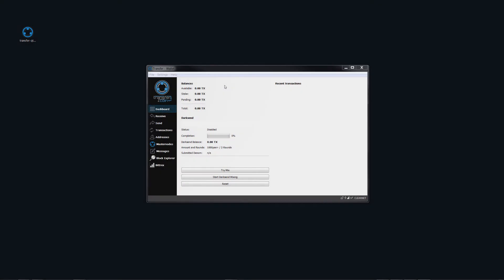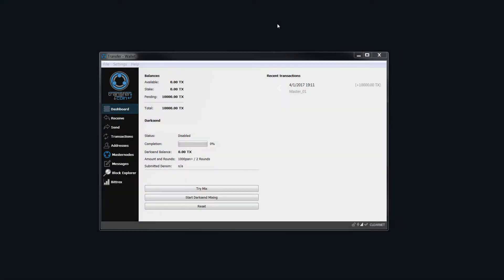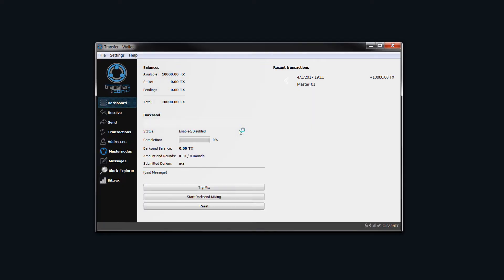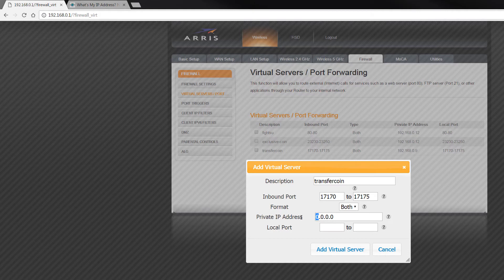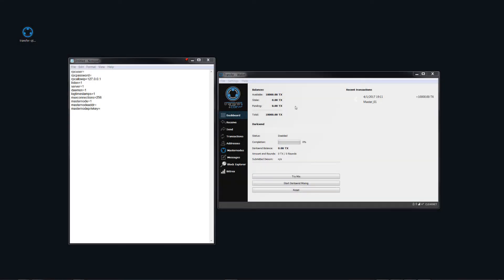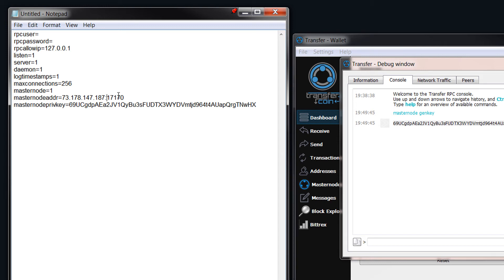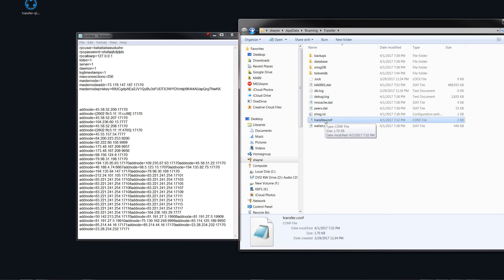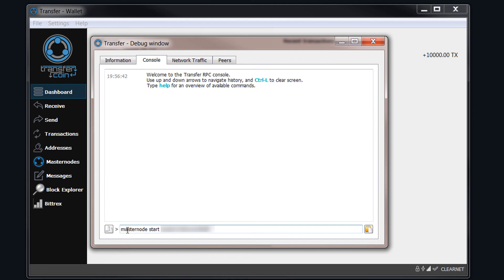Masternode : How to install a Transfercoin (TX) Masternode on windows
This video will show you how to install a Transfercoin Masternode on your windows computer.

1. Install wallet (video to come )

2. Create a new address

3. Send exactly 10000 Transfer coins from where you purchased to the address.

4. Encrypt wallet.

5. Set 17170 for port fowarding

6.

7.  Edit transfer.confg file

rpcuser=put here whatever you want
rpcpassword=put here whatever you want
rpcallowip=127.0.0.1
listen=1
server=1
daemon=1
logtimestamps=1
maxconnections=256
masternode=1
masternodeaddr=
masternodeprivkey=

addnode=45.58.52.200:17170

addnode=[2602:ffc5:1f::1f:cc88]:17170

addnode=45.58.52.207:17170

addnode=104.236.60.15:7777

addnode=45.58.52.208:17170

addnode=[2602:ffc5:1f::1f:4765]:17170

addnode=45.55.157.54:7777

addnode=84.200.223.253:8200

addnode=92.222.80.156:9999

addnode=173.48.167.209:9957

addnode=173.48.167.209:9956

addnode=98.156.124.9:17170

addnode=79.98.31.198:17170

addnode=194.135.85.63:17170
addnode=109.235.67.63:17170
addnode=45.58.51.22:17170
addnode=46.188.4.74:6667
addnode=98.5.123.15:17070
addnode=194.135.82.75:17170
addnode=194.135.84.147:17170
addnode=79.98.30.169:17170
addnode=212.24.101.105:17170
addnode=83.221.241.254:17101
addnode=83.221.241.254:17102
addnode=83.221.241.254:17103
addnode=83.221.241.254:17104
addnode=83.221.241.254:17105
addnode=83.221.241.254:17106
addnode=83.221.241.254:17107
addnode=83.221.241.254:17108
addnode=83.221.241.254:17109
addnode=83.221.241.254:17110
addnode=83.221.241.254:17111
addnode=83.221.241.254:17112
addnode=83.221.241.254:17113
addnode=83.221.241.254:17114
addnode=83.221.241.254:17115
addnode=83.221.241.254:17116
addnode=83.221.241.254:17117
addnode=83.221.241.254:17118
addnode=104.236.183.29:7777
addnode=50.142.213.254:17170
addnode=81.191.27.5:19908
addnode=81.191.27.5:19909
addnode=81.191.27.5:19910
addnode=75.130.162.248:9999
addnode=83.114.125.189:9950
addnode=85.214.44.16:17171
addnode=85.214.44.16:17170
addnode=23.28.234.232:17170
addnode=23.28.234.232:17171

8. Start Masternode

Please help fund further development by donating to the  Transfercoin Address: ThuP3QN2KWUBxrQTQWAdURvQ6agbwmdUB3

Come and join our slack channel for more info or just come and say hi:0